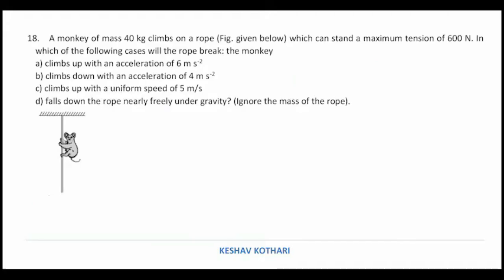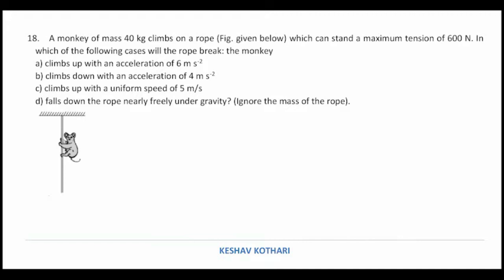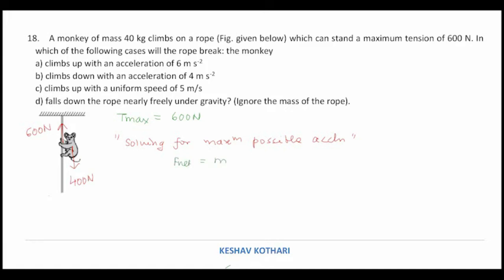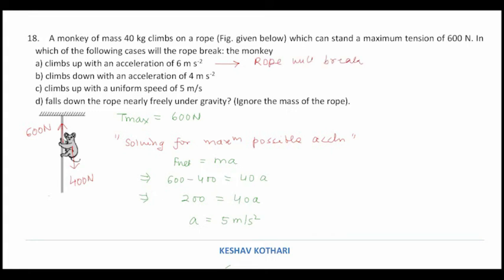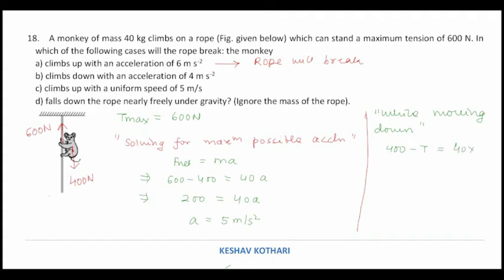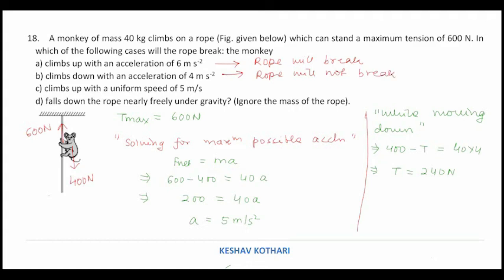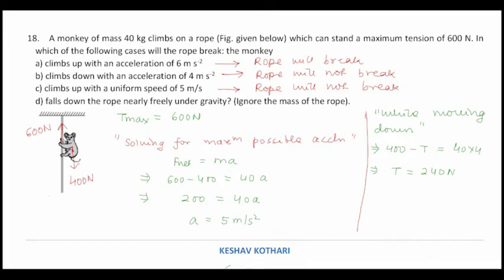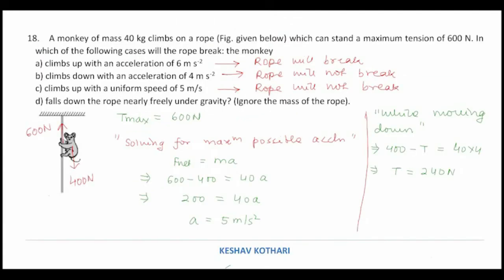Laws of Motion Problem Solving Series | Question 10 | JEE / NEET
In each episode, we’ll cover: Key concepts like Free Body Diagram, Applying F=ma, Pseudo Force and Inertial & Non-Inertial Frame Step-by-step solutions to conceptual, numerical, and advanced problems

Hashtags to Boost Visibility: Subject-Specific Hashtags: lawsofmotion PhysicsMadeEasy LearnPhysics PhysicsProblems JEEPhysics NEETPhysics newtonslaws pseudoforce PhysicsConcepts Educational